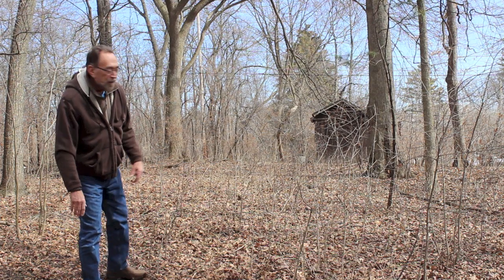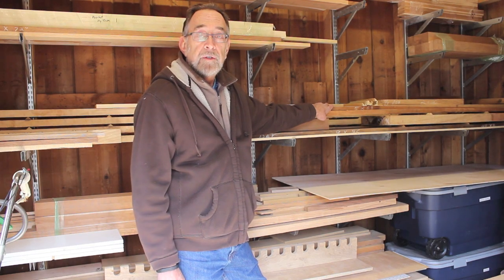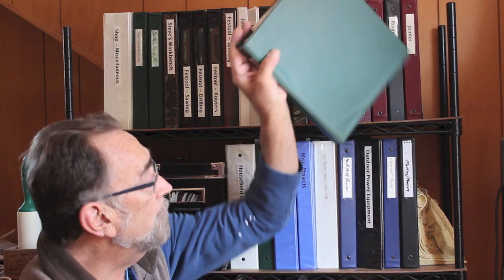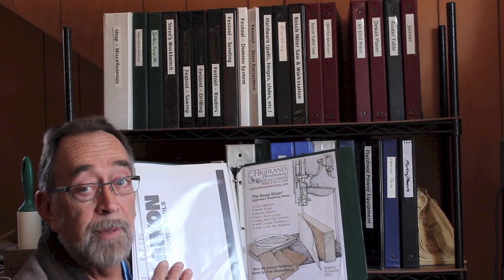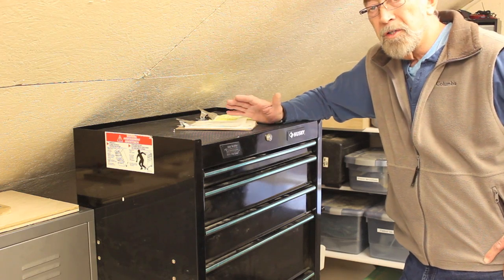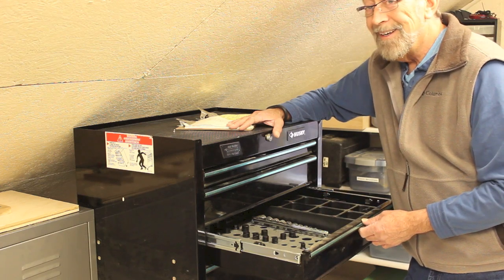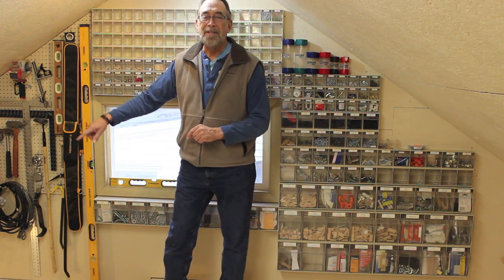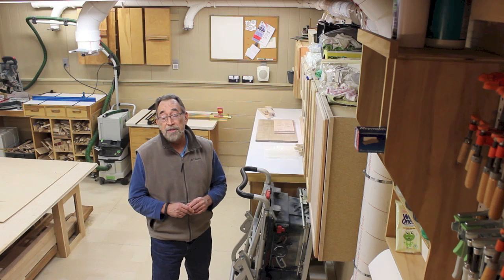Shop Tour & 5S Strategies for the Woodshop - Part 1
Shop Tour of the Down To Earth Woodworking Shop.  Start this informative tour and learn key lessons about using 5S to be more productive, make more space, and have more fun!  In this first of two parts, Steve covers the first two principles of 5S, "Sort" and "Set in order," and walks us through key workshop layout and arrangement strategies anyone can use, no matter how small or large their shop.